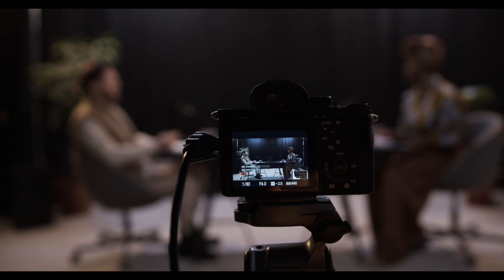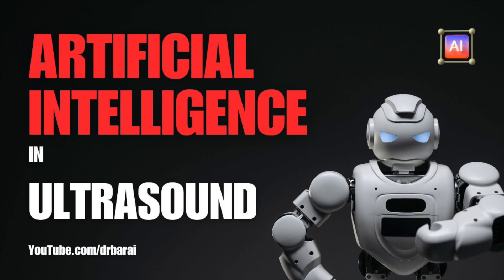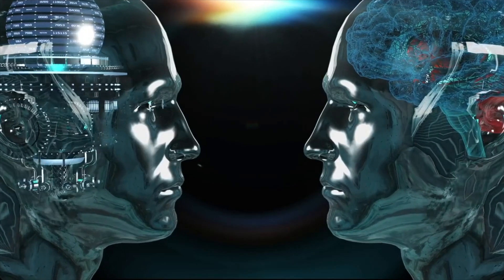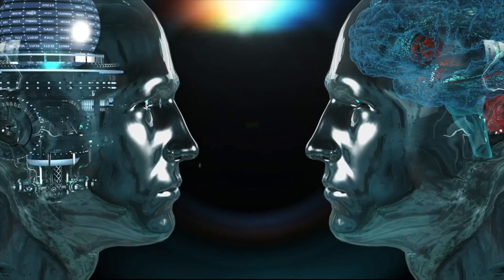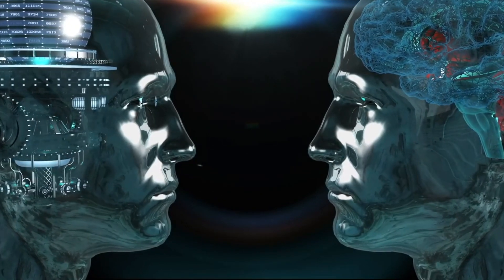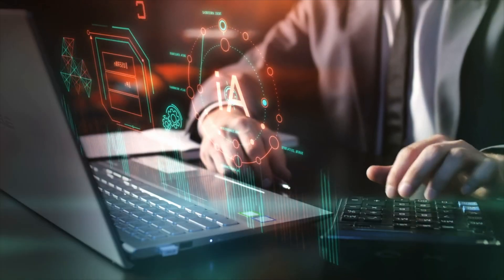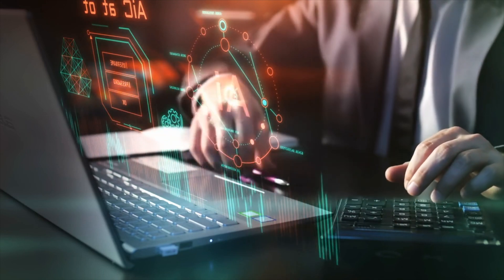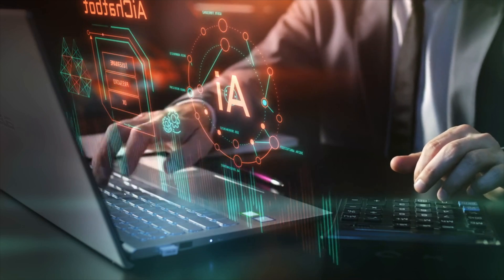Artificial Intelligence in Ultrasound | AI in Ultrasound : Revolutionizing Medical Imaging with AI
In this groundbreaking Podcast, we dive into the world of AI in ultrasound and explore how artificial intelligence is transforming ultrasound imaging for clinical practice. From AI in echocardiography to AI in emergency medicine, discover how AI for ultrasound is enhancing diagnosis, making medical imaging more efficient, and improving patient outcomes.

Featuring the expertise of AI itself, a leader in AI healthcare, we discuss the latest AI medical imaging innovations, including deep learning ultrasound, machine learning advancements, and computer vision ultrasound techniques that are reshaping AI-assisted ultrasound applications.

Learn about the benefits of AI ultrasound for medical professionals, the challenges that come with it, and what the future of ultrasound AI holds for clinical practice. Whether you're interested in AI ultrasound, AI radiology, AI medical diagnosis, or ultrasound image analysis, this video covers it all!

We also touch on ultrasound image interpretation, how AI helps in AI diagnosis, and real-world AI ultrasound applications. Don’t miss out on the exciting advancements in AI healthcare and computer science driving innovation in ultrasound AI!

If you have not done already, please subscribe to the channel and press on the bell icon so that we can share with you new videos every week on various topics which are relevant to your clinical practice.

If you still have any burning questions or some awesome ideas, please write in the comment section and my team will get back to you as soon as we can do.

Happy watching!